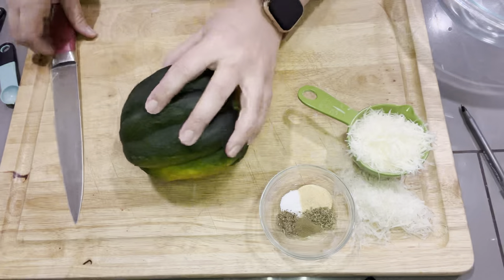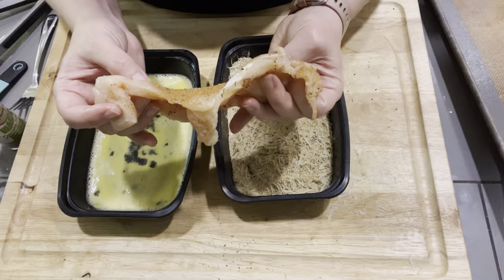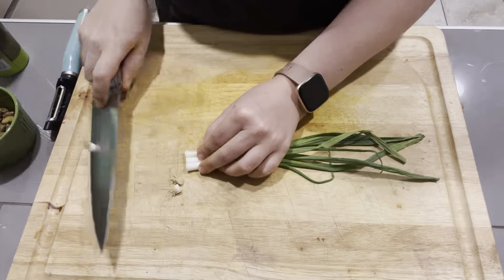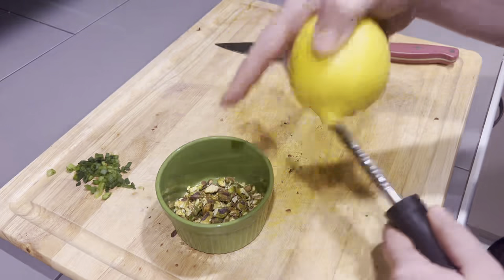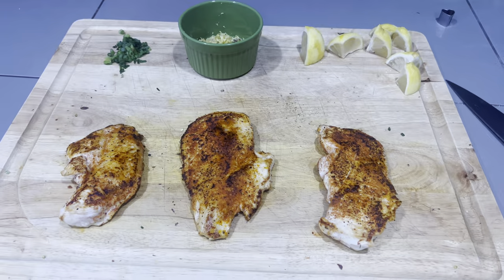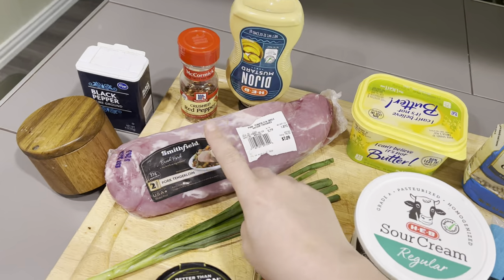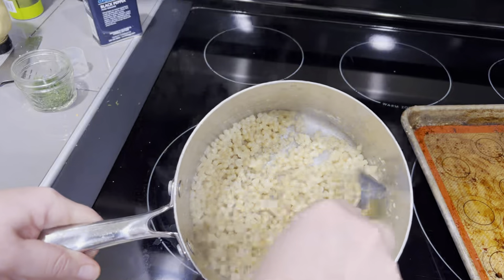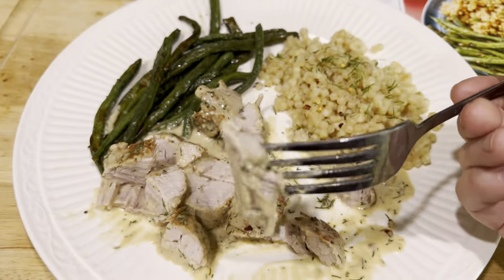3 Unique Side Dishes with WW points. Acorn Squash, Jasmine Rice and Couscous. Low point dinners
Acorn squash: Parmesan Herb Roasted Acorn Squash - Downshiftology
Serve with Italian chicken and salad

Pistachio lemon rice
Serve with paprika chicken and roasted carrots

1c jasmine rice
2 tsp oil (I like avocado)
2 scallions, sliced and greens and whites separated
1oz pistachio nuts, chopped

heat a drizzle of oil in a small pot over medium-high heat. Add scallion whites; cook, stirring occasionally, until just softened, 1 minute. • Stir in rice, ¾ cup water (1½ cups for 4), and a pinch of salt. Bring to a boil, then cover and reduce to a low simmer. Cook until rice is tender, 15-18 minutes. • Keep covered off heat until ready to serve. Fluff rice with a fork; stir in lemon zest and pistachios. Season with salt and pepper.

Couscous
Creamy Dill Pork filet with couscous and green beans. (HelloFresh)

6 oz fresh green beans
1/4 oz fresh dill
10 oz pork filets (or chicken for less points)
1 tsp red pepper flakes (omit if you don’t like heat)
2.5 oz Israeli couscous
2 tsp better than bouillon chicken stock concentrate
3 tbsp light sour cream
2 tsp Dijon mustard
2 tbsp I can’t believe it’s not butter light

Adjust rack to top position and preheat oven to 425°. Wanna baking sheet with foil. Wash and dry produce. Chim green beans if necessary. Pick in roughly chopped France from dill.

Pat pork dry with paper towels, season generously, with salt and pepper. He a nonstick cooking pan over medium high heat, spraying with cooking oil. Add pork and sear, turning occasionally until browned all over 4-8 minutes total. Turn off heat transfer pork to one side of prepared baking sheet. for a lower point dinner you can swap pork for chicken. cook chicken 3 to 5 minutes per side and transfer to a cutting board to rest. Skipped the baking sheet. No need to roast.

Add green beans to empty side of baking sheet with pork; toss with salt and pepper and a spray of oil. Add chili flakes if you like some spice. Roast on top rack until green beans are tender and pork is cooked through 12 to 15 minutes. Remove from oven.  transfer pork to cutting board and rest for five minutes. I like to add my green beans back to the oven because I like my green beans a little more tender. *** if you substituted the pork for chicken, you roasted green beans by them self in the oven while your chicken is cooking and resting.

Meanwhile, add couscous and 1 tablespoon. If I can’t believe it’s not butter to a small pot over medium high heat. Cook, Stirring, until butter has melted and couscous is lightly toasted 2 to 3 minutes. Add 3/4 cup of water and 1 teaspoon of the better than bullion concentrate and a big pinch of salt. Bring to a boil, then cover and reduce To a simmer cook until couscous is tender 6-8 minutes. Keep covered and off the heat in till ready to serve.

While couscous cooks, heat pan used for the pork over medium high heat.  Add the remaining better than boullion concentrate (1 teaspoon) and 1/4 c of water; bring to a simmer and cook one to two minutes. Reduce heat to low and whisk in sour cream, half of the chopped dill, and mustard to taste. Turn off the heat. Stir in 1 tablespoon of I can’t believe it’s not butter in any resting juices from the pork. Season with salt and pepper to taste.

Fluff couscous with a fork in season with salt and pepper. Sliced pork crosswise. Divide, couscous, pork, and green beans between plates. Spoon sauce over pork and sprinkle the remaining Chop deal with any remaining chili flakes to taste. Serve.